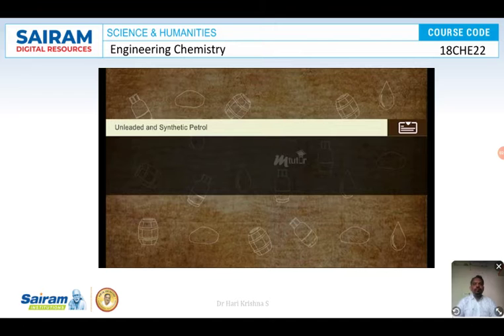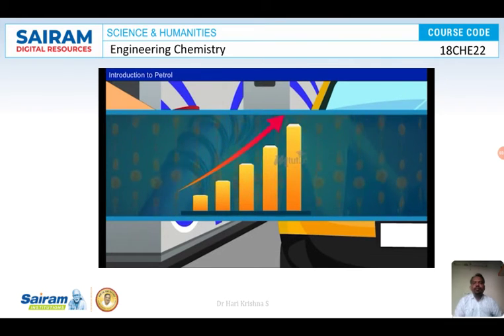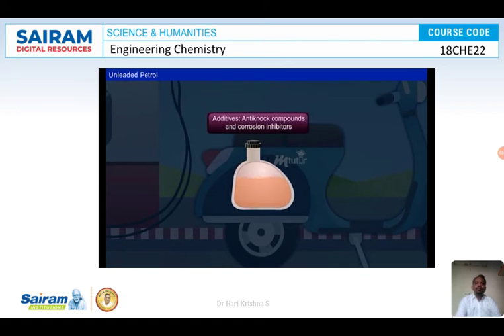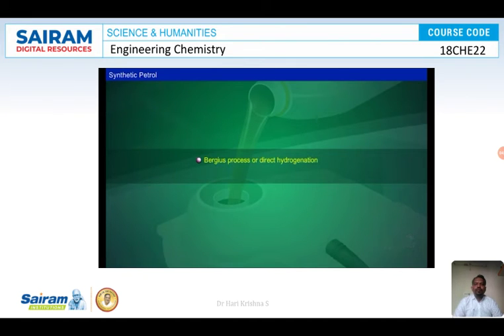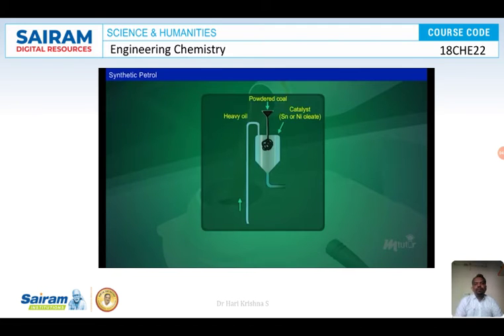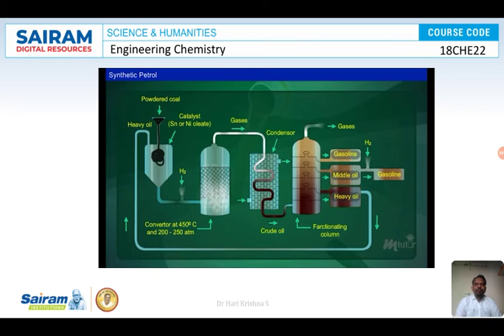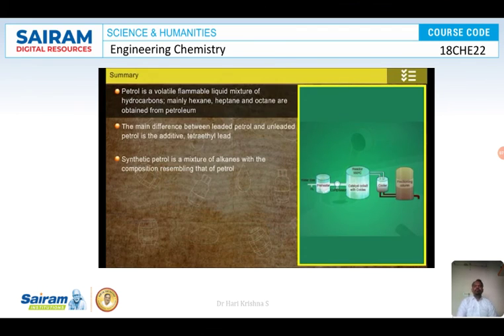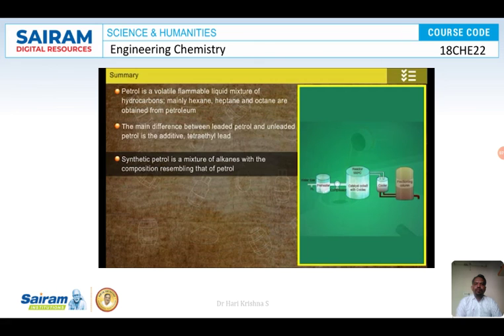Lecture Video_ 18CHE22_ Module 3_ Synthetic Petrol (Tutorial)_ Dr Hari Krishna S